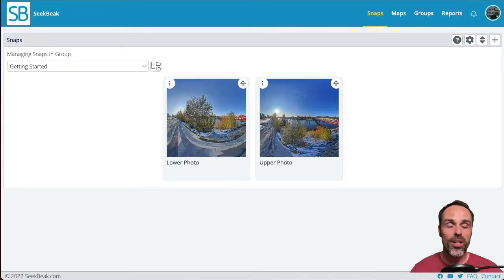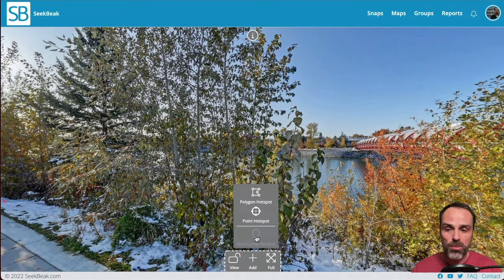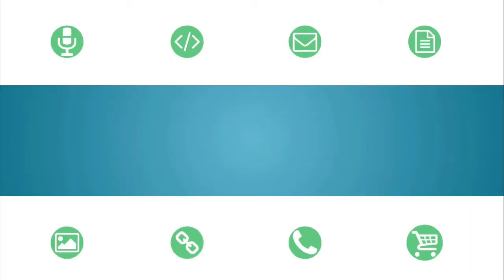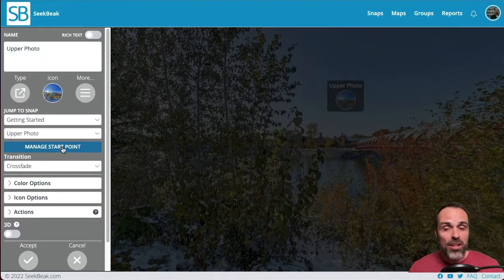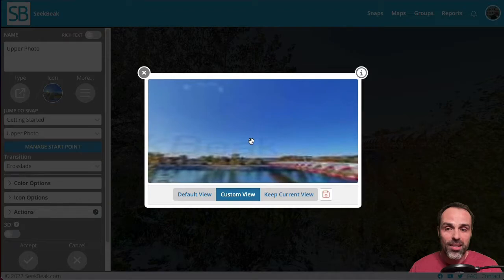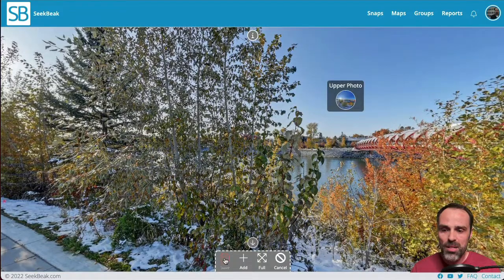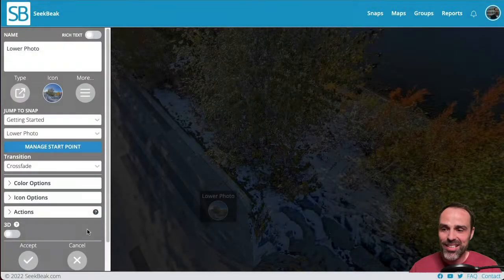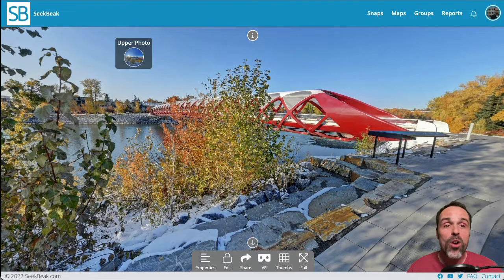Getting Started. Step 2: Quick Jump Hotspot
Let's get started using SeekBeak. Here we learn how to create the fundamental virtual tour function: allowing your viewer to navigate from image to image.
Want to make your own for free? to find out more.